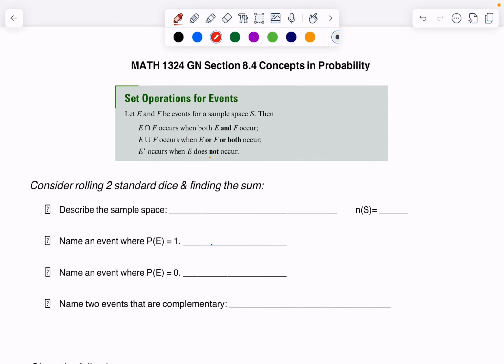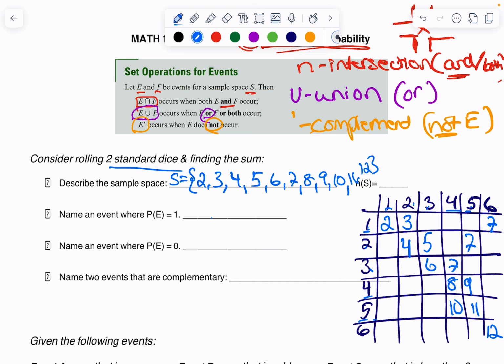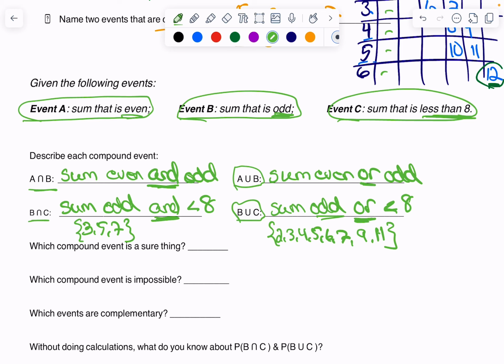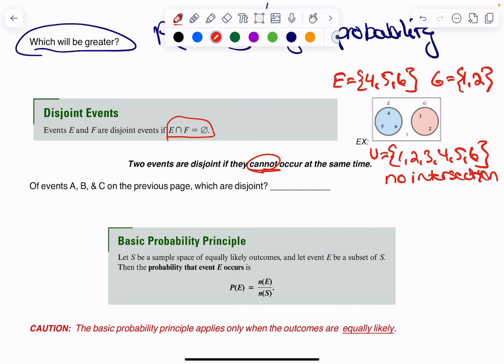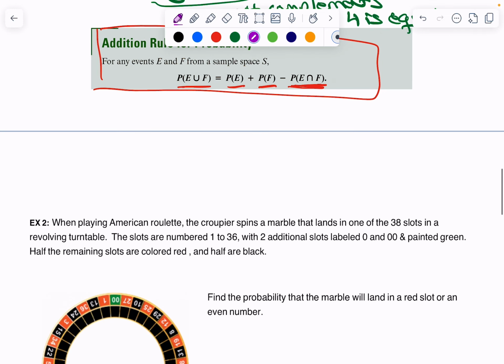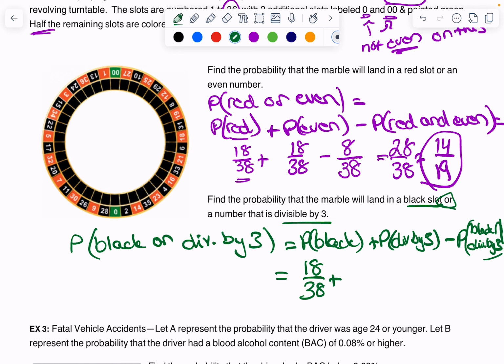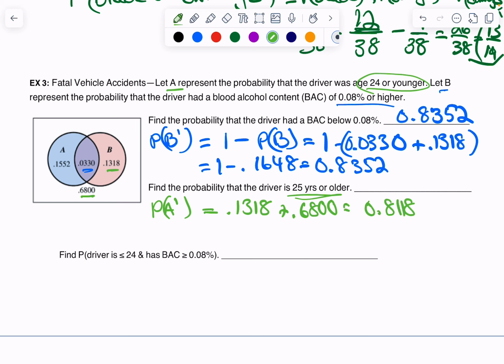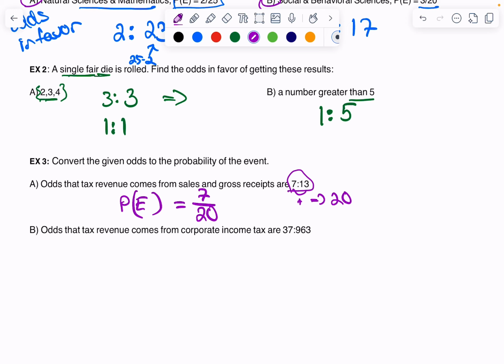1324 8.4 Concepts in Probability